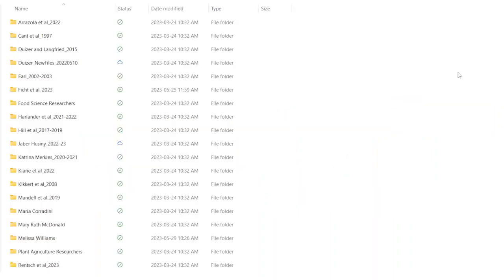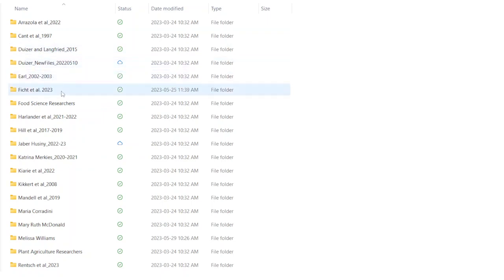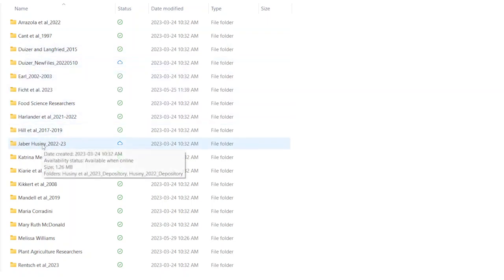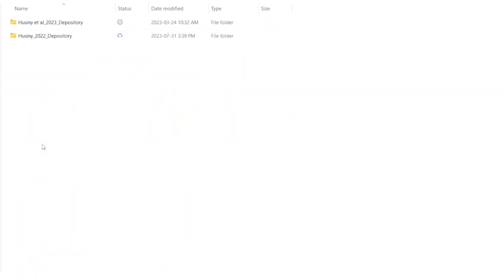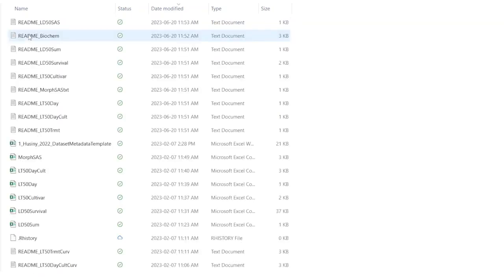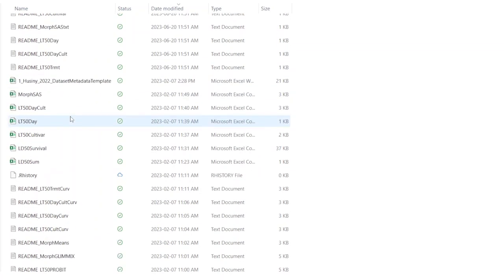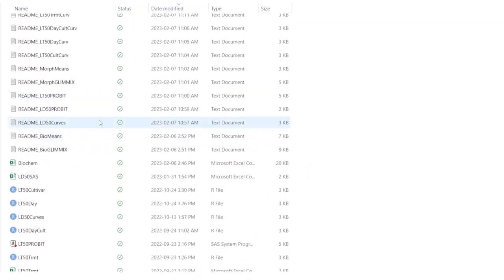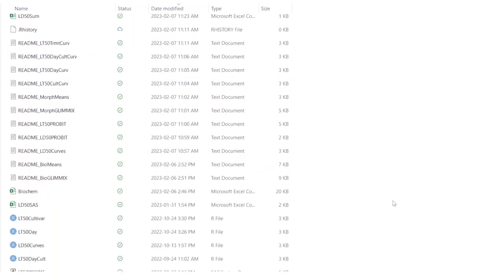Video 2 - Organizing Folders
This video covers organization of data files and folders, and shows examples of naming conventions to use.